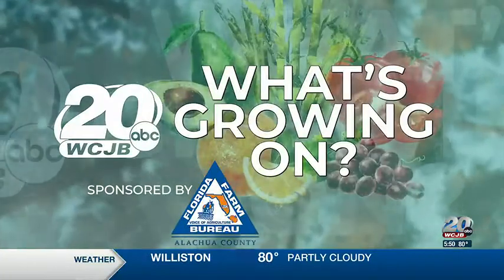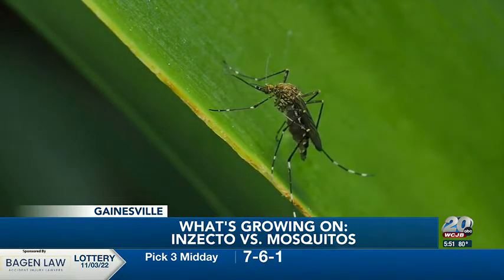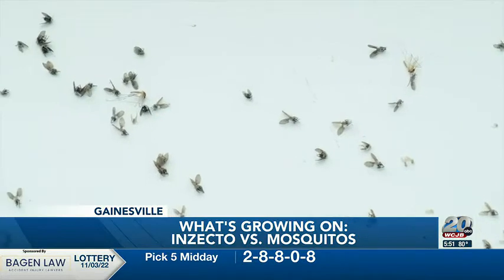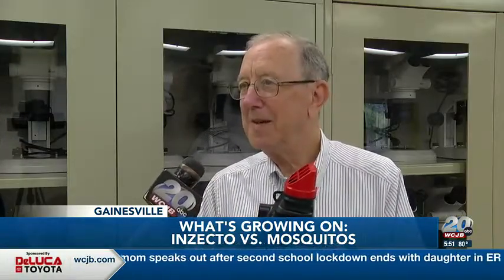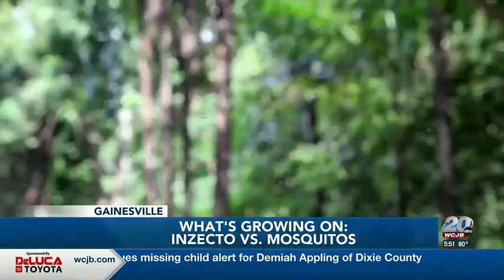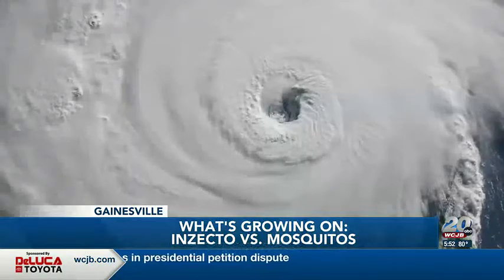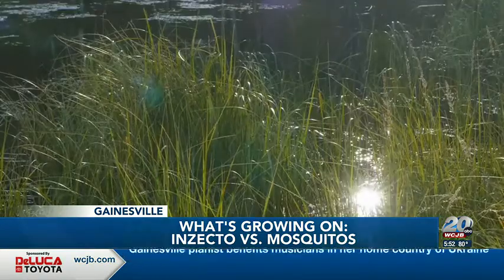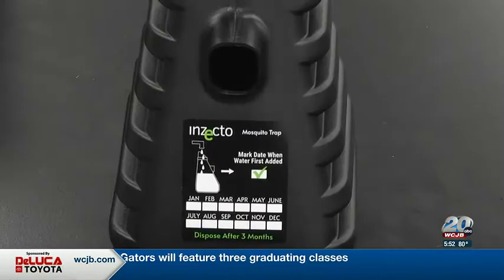ABC TV 20 WCJB What’s Growing On INZECTO vs Mosquitoes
The INZECTO Mosquito Trap, a product developed at the University of Florida, is helping wage war against mosquitos in areas hardest hit by Hurricane Ian. Dr. Koehler, Professor Emeritus, speaks to how the trap was originally funded by the Pentagon and designed to protect deployed soldiers as well as how the trap works.